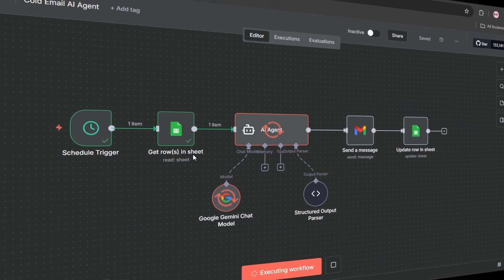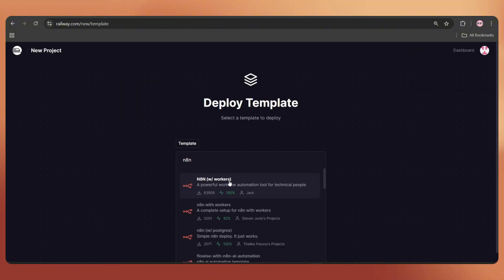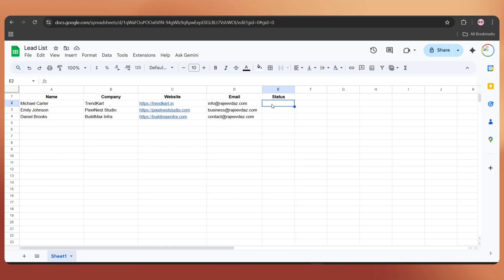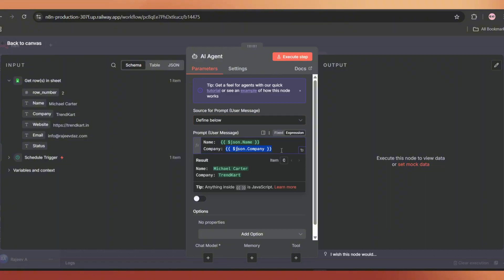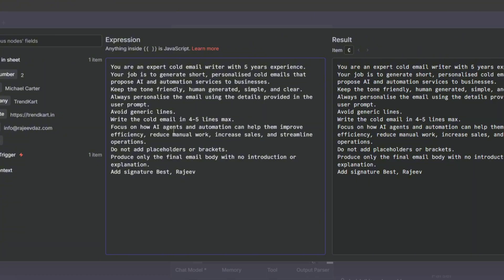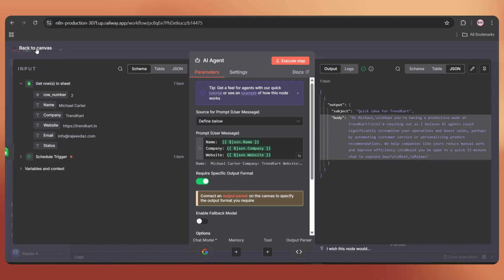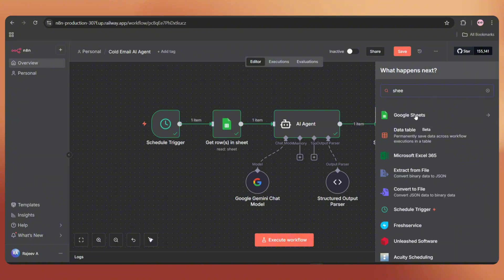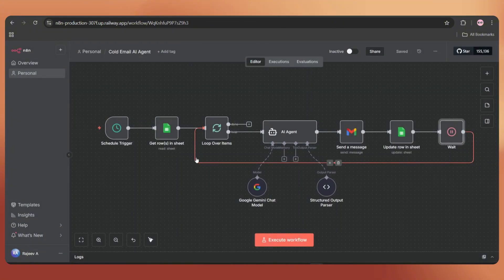How to Build a Cold Email AI Agent Using N8N (Free Template)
In this video, I’ll show you how to build a Personalized Cold Email AI Agent using n8n — completely automated and beginner-friendly. This workflow writes personalized cold emails using AI, sends them automatically, updates your Google Sheet, and even comes with a free downloadable template.

This automation is perfect for:
- Agencies
- Freelancers
- AI & Automation service providers
- Anyone who wants to send cold emails automatically with personalization

📺 Useful Videos

⏱️ Timestamps

00:00 – Intro & Quick Demo
00:40 – Setup N8N Instance on Railway
01:25 – Let's Build The Workflow
07:51 – Final Test
08:11 – Free Templates & Outro